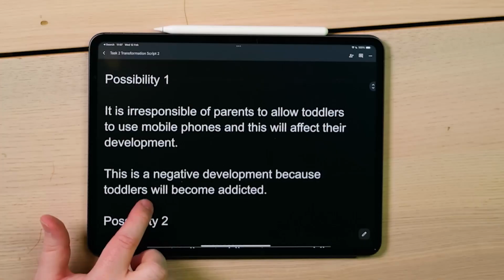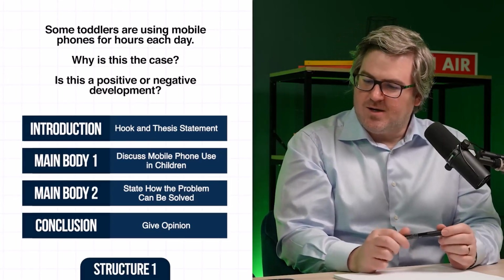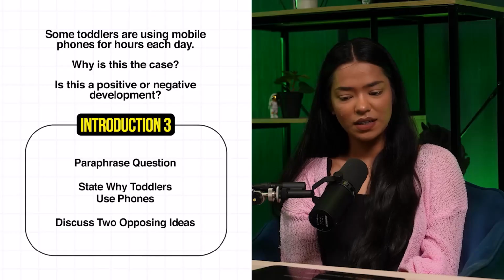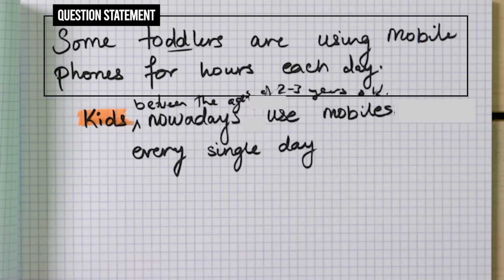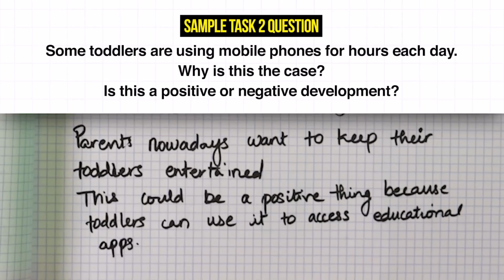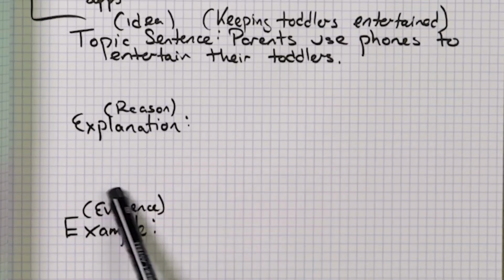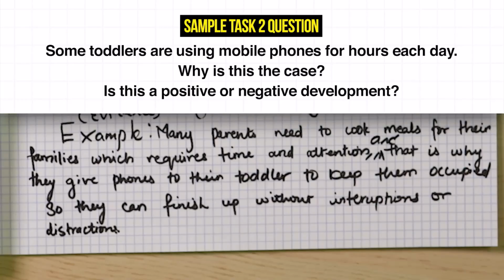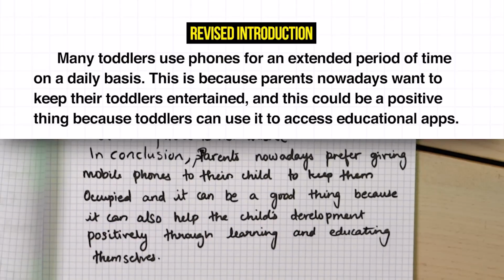IELTS Writing Tips 1